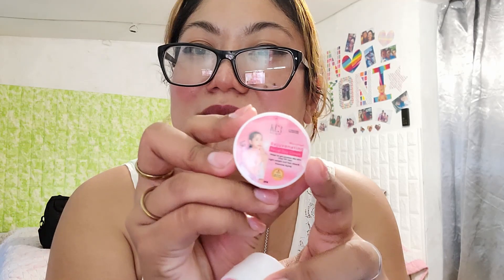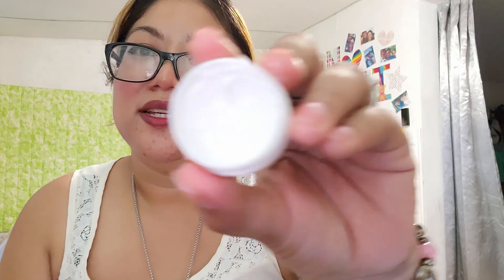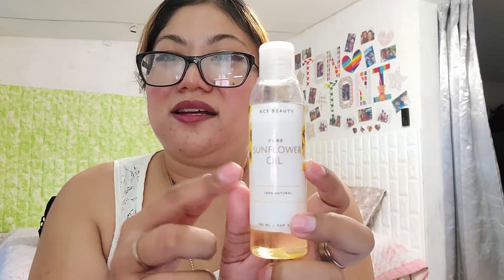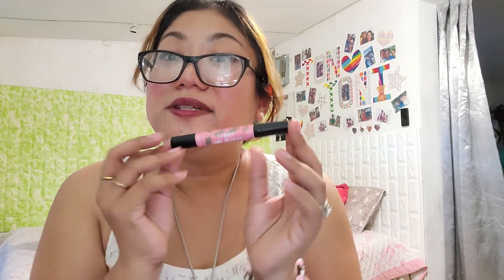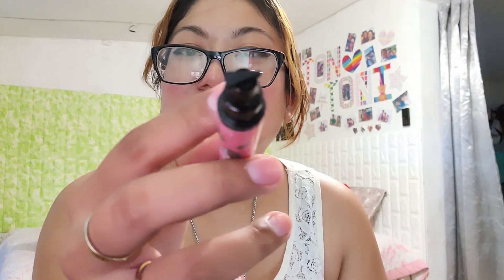KC3 Beauty Product Review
Please excuse me, this is my first time doing a product review. I am not an expert as you can tell.

KC3 Beauty is an upcoming skin care brand from the Philippines. It's motto is "Redefining beauty that glows." They have products that range from skin care, such as soaps, toners, and creams, to make up products like eyeliners and lipsticks. They also have merchandise like different oils and facial cleansers and serums.

This review is mainly focused on the Rejuvenating Micro-peeling set, with some added extras like the sunflower oil, eyeliner with stamp, and lip and cheek tint.

Music in the background:

Song - Ice Cream (with Selena Gomez)
Artist - BLACKPINK X SELENA GOMEZ
Album - THE ALBUM
Licensed to YouTube by YG Entertainment Inc. (Music) (on behalf of YG ENTERTAINMENT); LatinAutorPerf, UMPG Publishing, UMPI, PEDL, ARESA, Warner Chappell, Abramus Digital, BMG Rights Management (US), LLC, Reservoir Media (Publishing), IMPEL, ASCAP, BMI - Broadcast Music Inc., and 13 Music Rights Societies

Song - Dynamite (Holiday Remix)
Artist - BTS (방탄소년단)
Album - Dynamite (Holiday Remix)
Licensed to YouTube by Big Hit Entertainment Co. Ltd. (on behalf of Big Hit Entertainment); LatinAutorPerf, UNIAO BRASILEIRA DE EDITORAS DE MUSICA - UBEM LatinAutor - SonyATV, Sony ATV Publishing, and 6 Music Rights Societies

Song - Sulyap
Composed by: Jr Crown, Thome & Chris Line
Music Produced by: Sawndass Music
Beat Produced by: John "J-Lhutz" Hesarza
Mixed & Mastered by: Martin Leonar
Recorded at: Batang Pinas Records